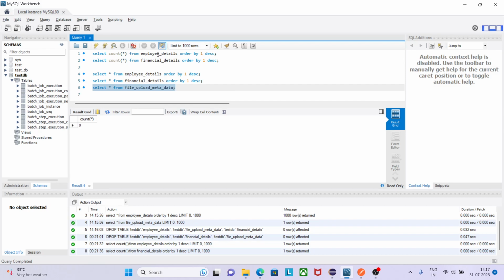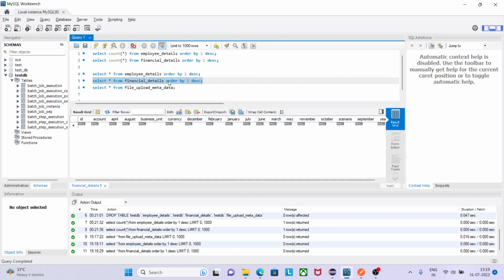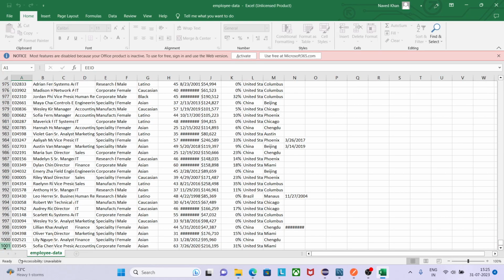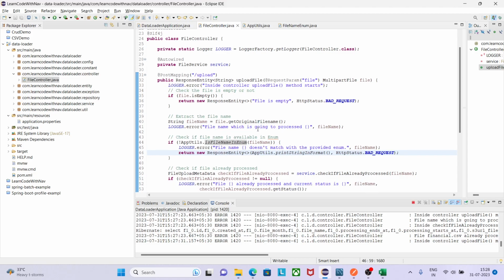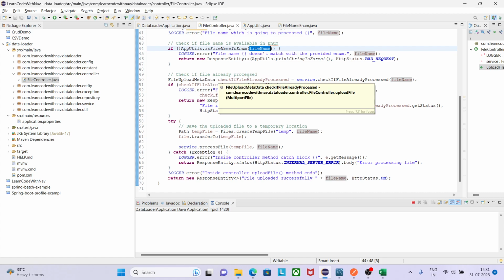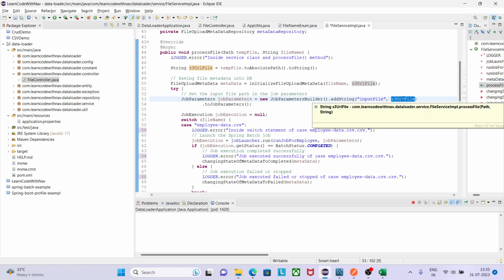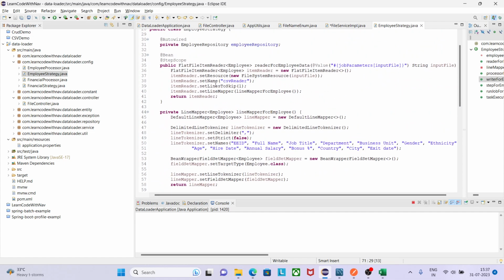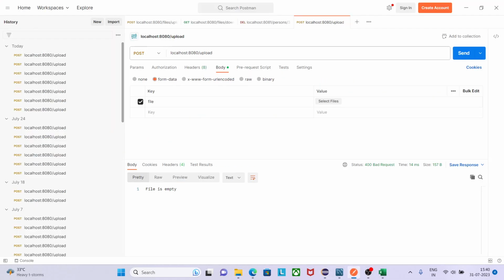Mastering Data Processing with Spring Boot: Build Dynamic REST API for Multiple CSV Files!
Are you ready to supercharge your data processing capabilities with the power of Spring Boot, Spring Batch, Spring Data JPA, and MySQL? 🚀 Join us in this exciting tutorial where we'll guide you through creating a robust and efficient REST API to handle the bulk processing of multiple CSV files!
🔄 Dynamic and Scalable REST API: Our Spring Boot-powered API is designed to handle various file formats and sizes. Whether you have a handful of files or a multitude of them, our solution can handle it all with ease.
Let's dive into the world of data processing with Spring Boot together! 🌟